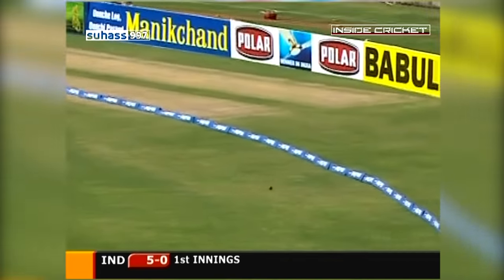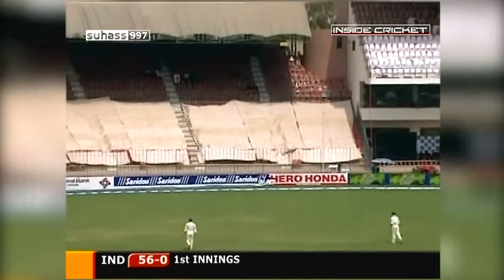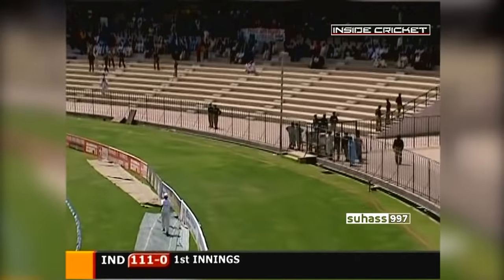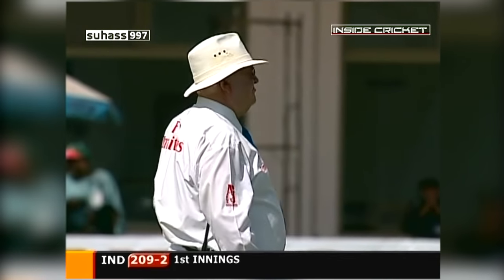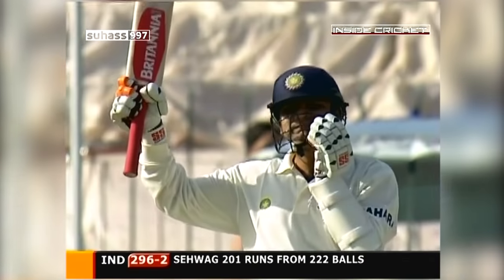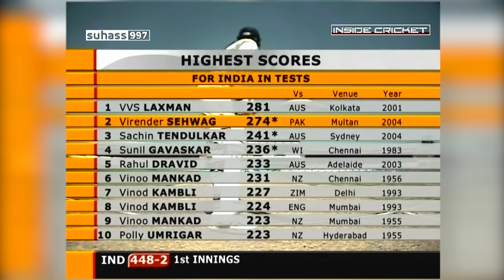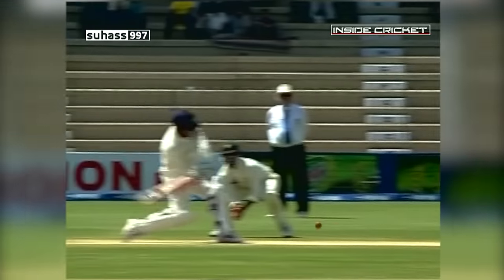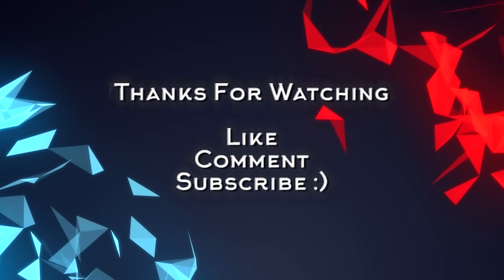VIRENDER SEHWAG 309 - INDIA'S FIRST TRIPLE CENTURION vs Pakistan @ Multan 2004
Virender Sehwag 309 vs Pakistan. March 28th 2004 at the Multan Cricket Stadium. If Pakistan could do nothing about the two elements of nature - the pitch and the stifling heat on  there was little they could do either about the third element - Virender Sehwag. Pakistan not only felt the full brunt of the blazing sun, but also Sehwag's blazing bat. The first batsman to from India to score a Triple century in test cricket. Watch and enjoy his innings which obliterated the Pakistan bowling attack and went to give India the test match - a lead which would help India later on to win the series.
Sachin Tendulkar 194. Rahul Dravid 270. Virender Sehwag 319 vs South Africa. Virat Kohli 235 vs England. Jayant Yadav 104